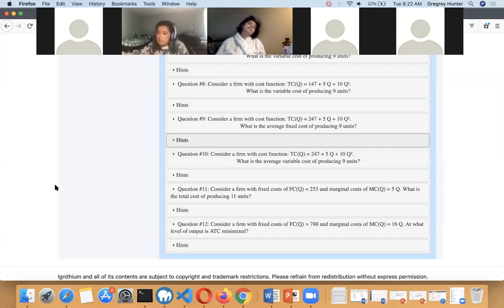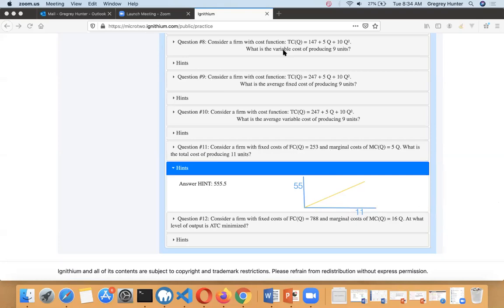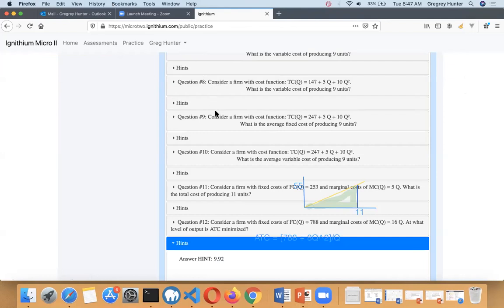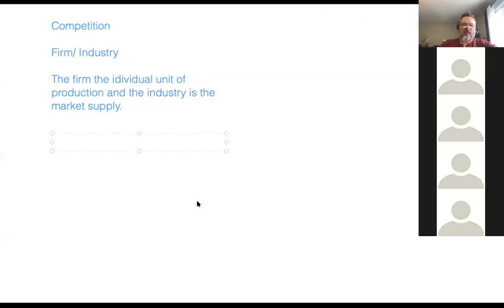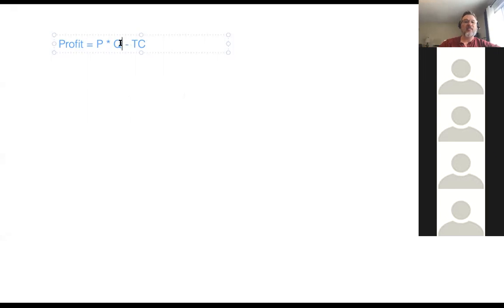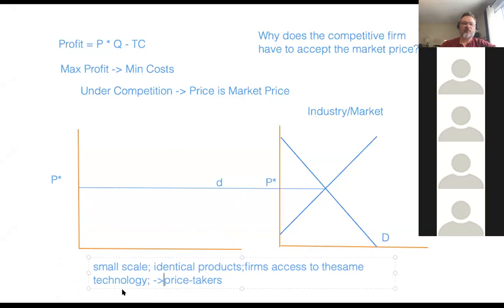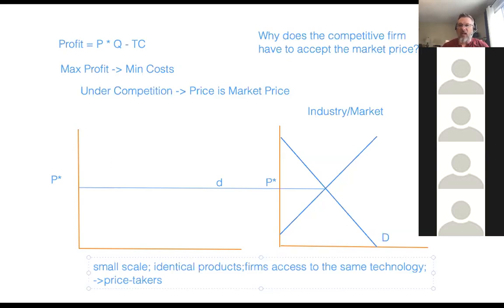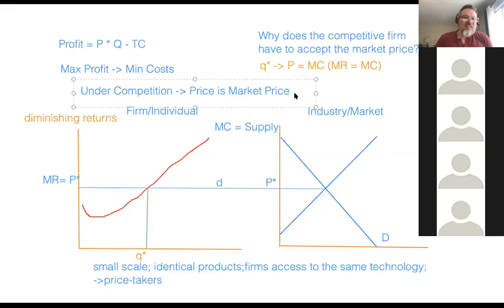EC4401 Cost 32420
EC4401 Lecture for Cost and Competition